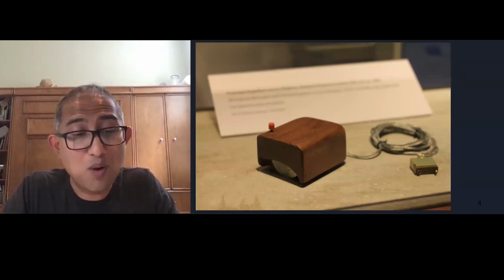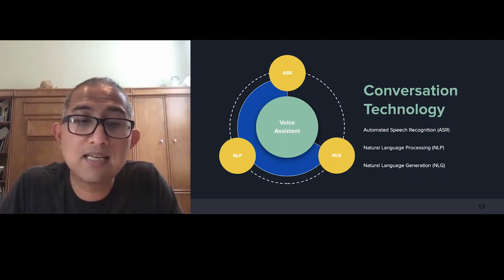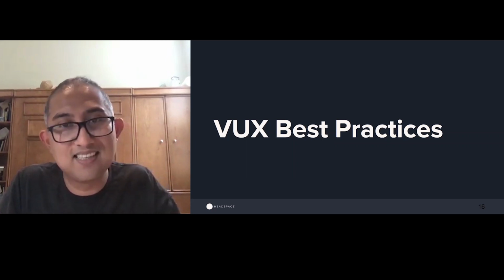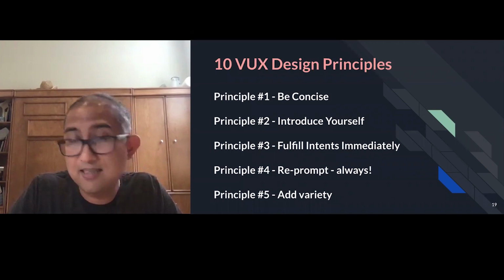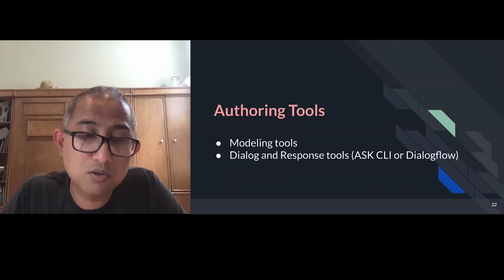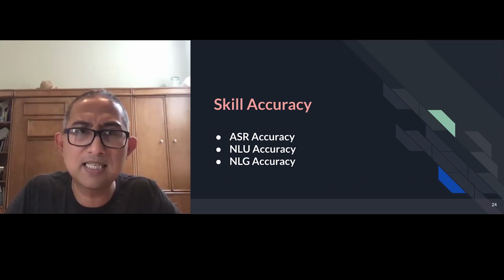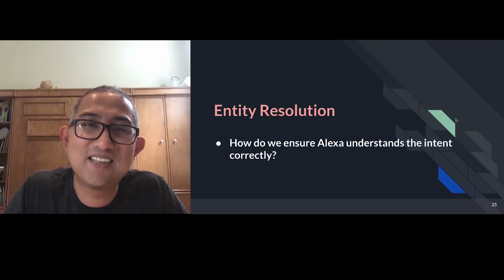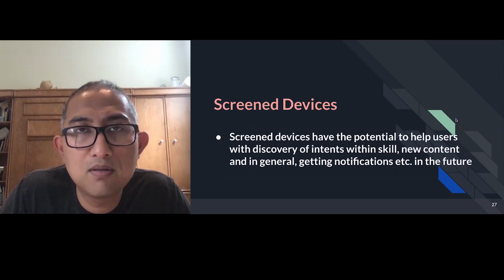ProductCon Online (SF): Voice Platforms and Product Management by CNN Sr Dir of Prod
A Product Management talk at ProductCon Online in May 2020 on Voice Platforms and Product Management.

In addition to classes, we host daily events with top industry professionals about Product Management.

We are committed to pushing the product management industry forward. We published the Amazon bestseller, The Product Book (Get your copy host over 1,000 free events per year, The Proddy Awards, and ProductCon, the largest multi-city conference in the world for product managers.